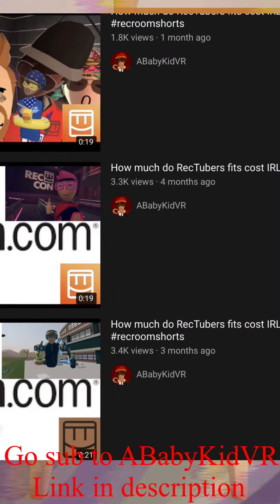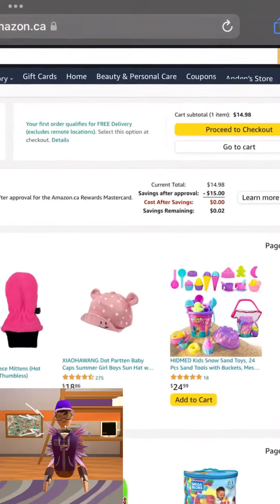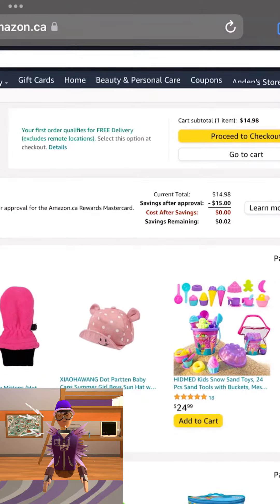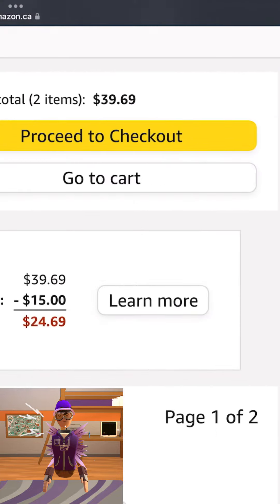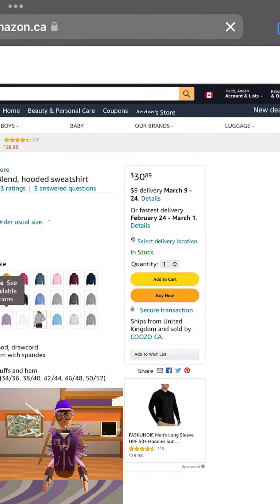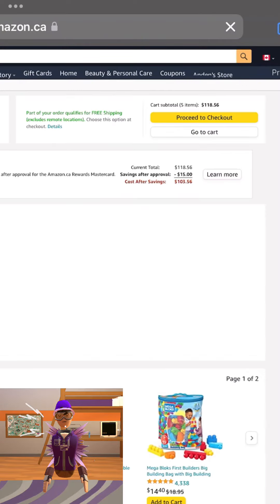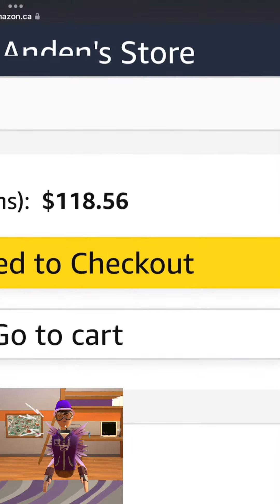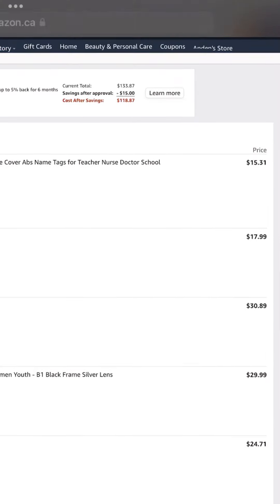How much my RecRoom Outfit cost in IRL?